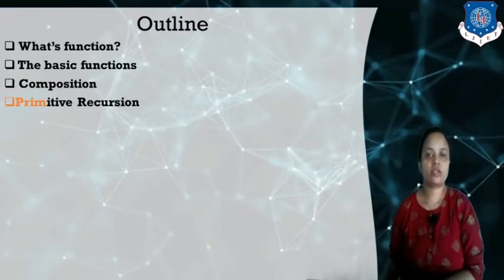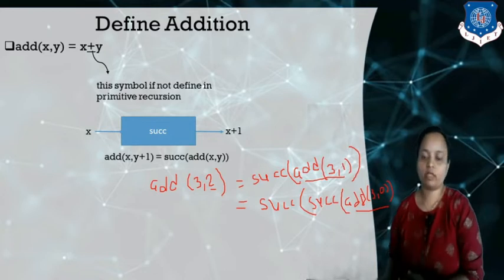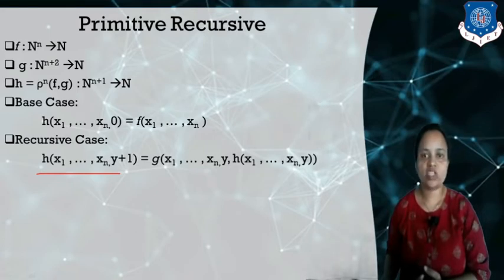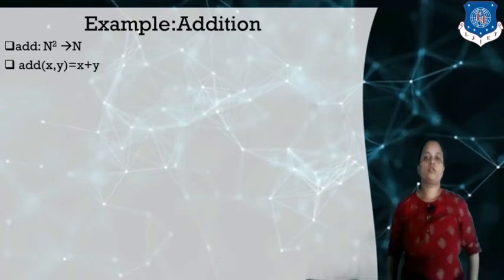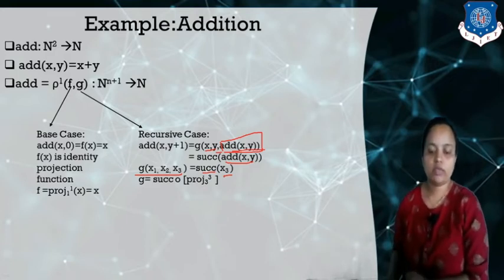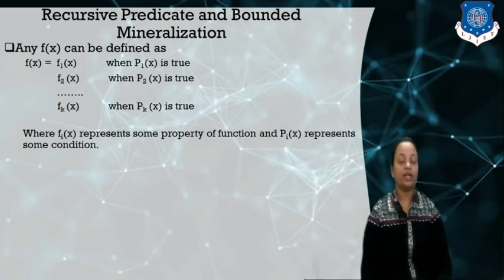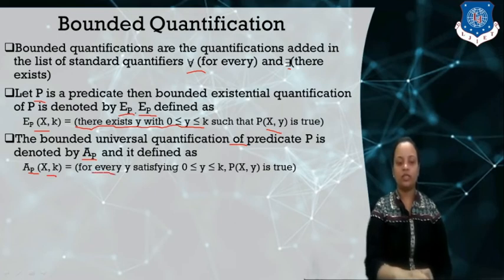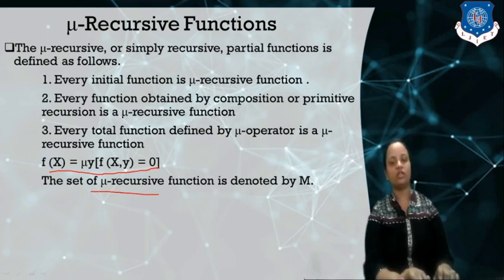Lecture_51 Primitive Recursive Function| Theory of Computation | Computer Engineering